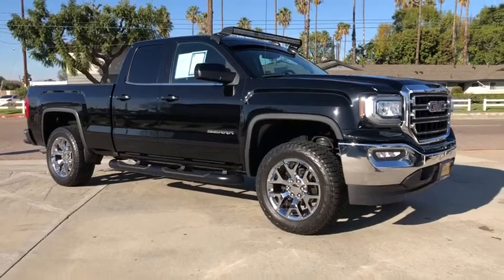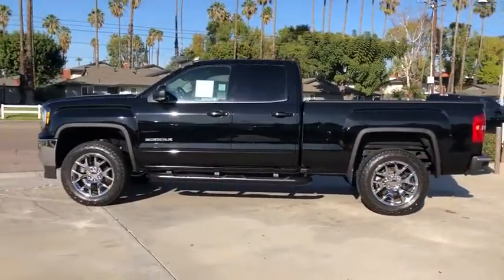2017 GMC SIERRA Orange County, Placentia, Yorba Linda, Orange, Fullerton, CA 0200327A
Onyx Black Used 2017 GMC SIERRA available in Orange County, California at Fairway Ford. Servicing the Placentia, Yorba Linda, Orange, Fullerton, CA area.

Fairway Ford
1350 E Yorba Linda Blvd